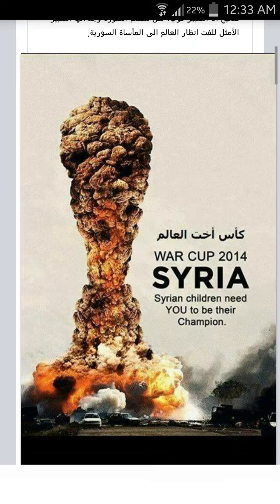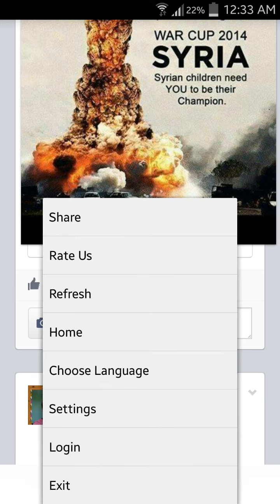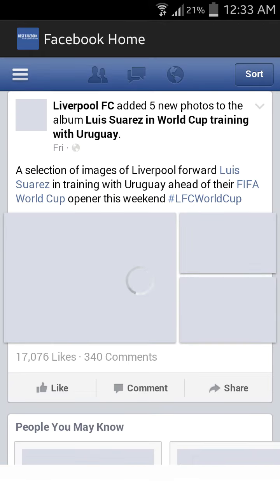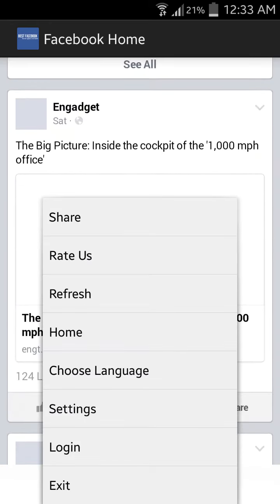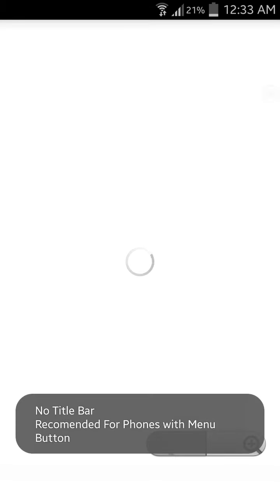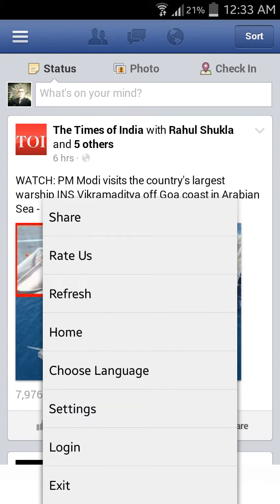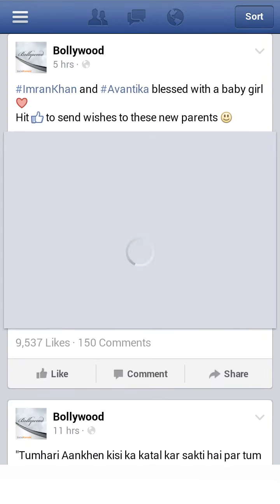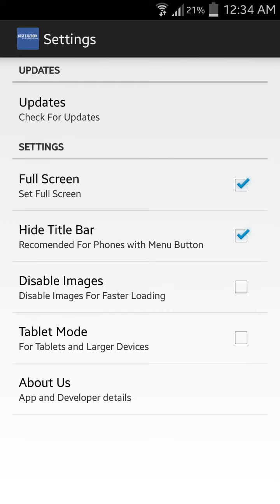Browse Fast And Free Facebook on Android App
The Best Facebook is an Android App for Browsing Facebook in efficient and more efficient way.

Faster For Facebook is a Small Facebook App to Browse Facebook in Faster and Safer Way.
Now also access Free Facebook without any Internet Charges. Only Supported by selected Mobile Networks.
Share Facebook Stories with friends on Whatsapp, Twitter and other Social Platforms. Faster For Facebook (Lite FB) let's you to browse your Facebook in Desktop mode also.
Faster For Facebook (Lite FB) has all the functions of Facebook App in compact size.
Features of Lite Faster For Facebook :
1. Lite & Small.
2. No Special Permissions, Safe to use.
3. Fast and works on Slow Networks.
4. Upload Photos and Videos (~ Android Kitkat)
5. Chat and Message with friends on Facebook
6. Desktop Facebook Mode For Bigger Screen Devices.

Download Faster For Facebook (Lite FB) to save your phone memory and data now.
Upload photos and chat with friends in go with our quick and Fast Facebook App. Tag your friends and send them stickers with this small and fast app. Read Facebook News feed and browse through Facebook group and much more.
Lite Faster For Facebook is packed in small size ~2 MB with all features of Facebook.